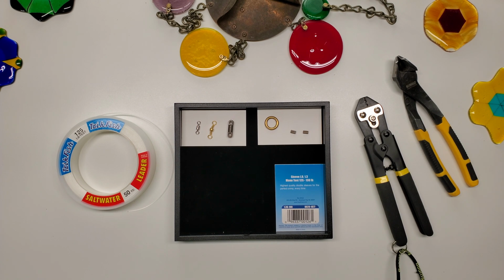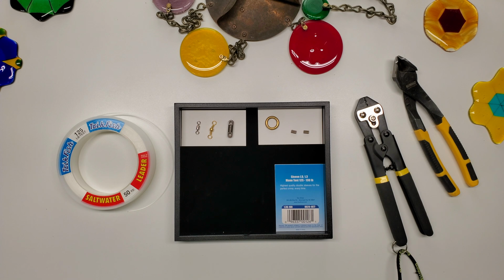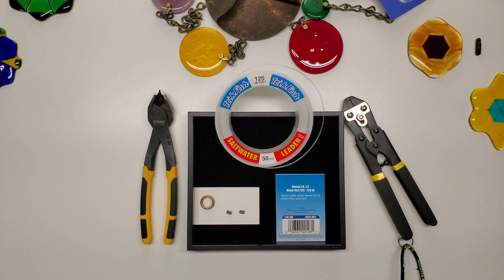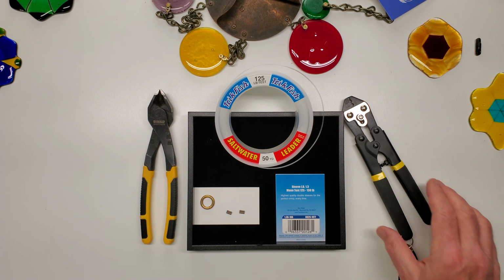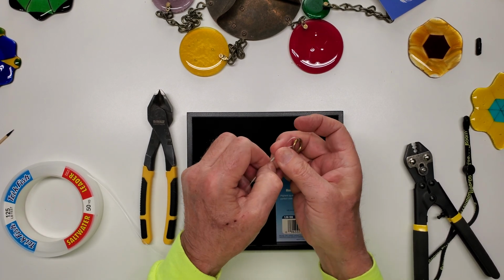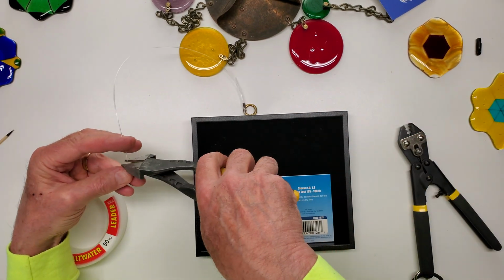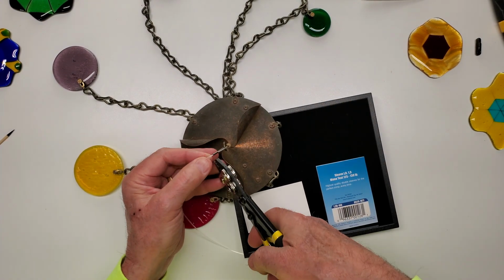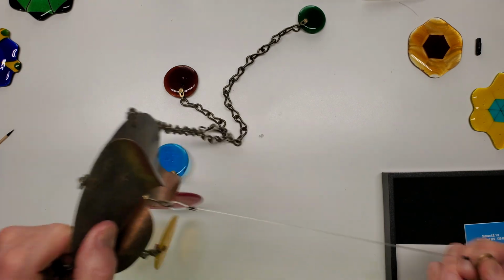Stained Glass Hardware - Hanging with Fishing Line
Kelpieone from Stained Glass Cuts demonstrates how he makes monofilament hangers for his stained glass projects.  Below you can find a list of tools and materials used.

The below links are there for your convenience.

Tools:

7” Diagonal Pliers
Fishing Crimp Tool

Materials:

Stainless Steel Swivel Size 3 – 220lb Test
Heavy Fishing Swivel Size 7